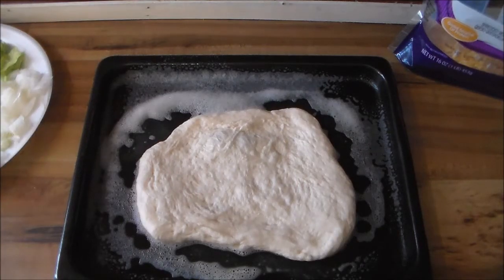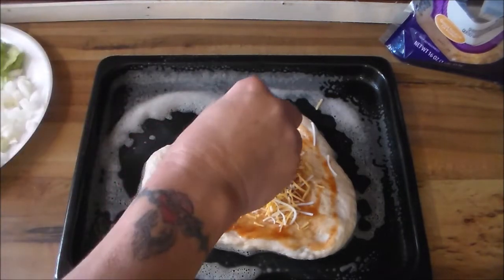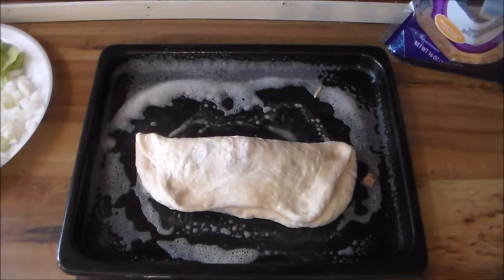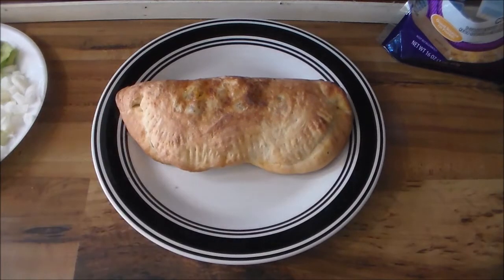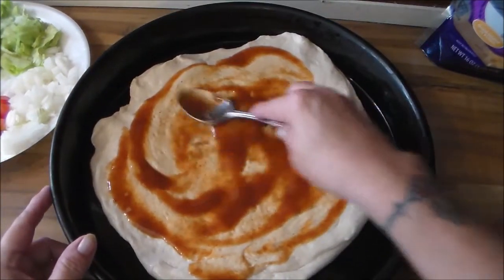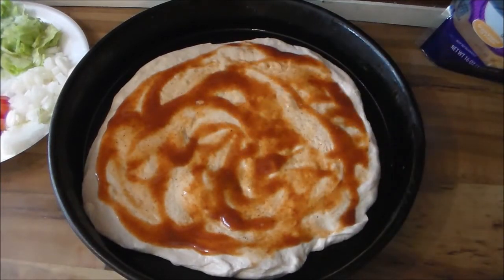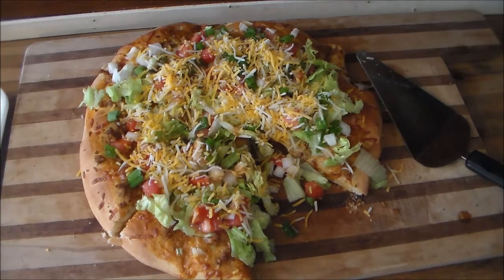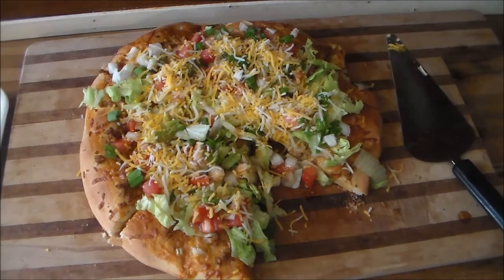Homemade Taco Calzon & Taco Pizza